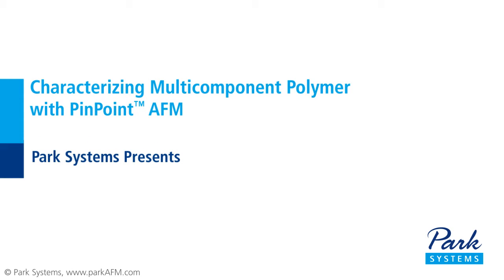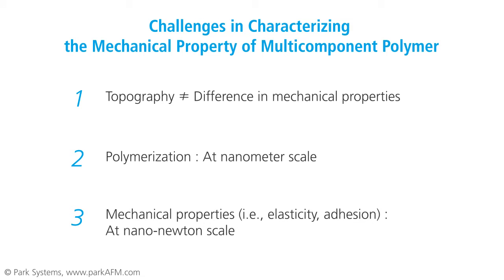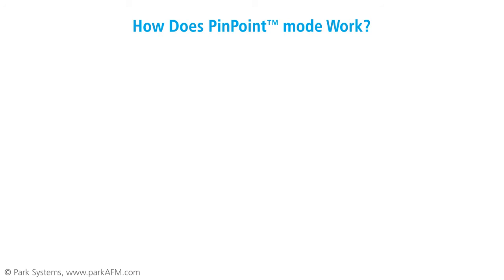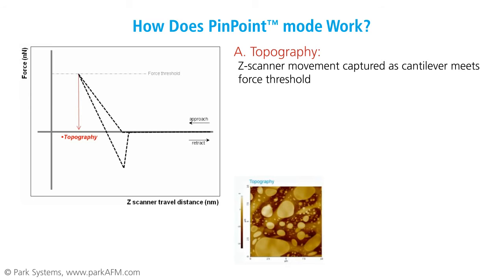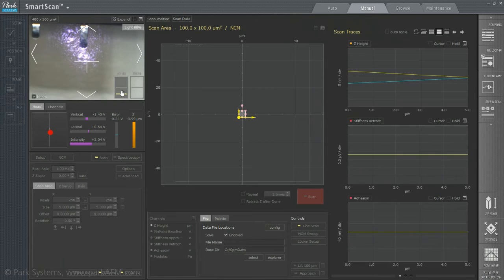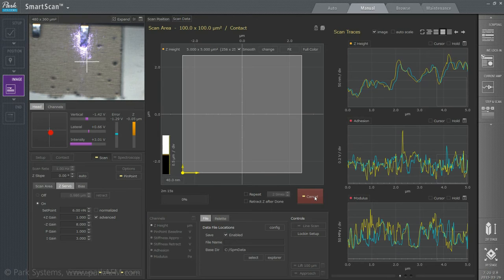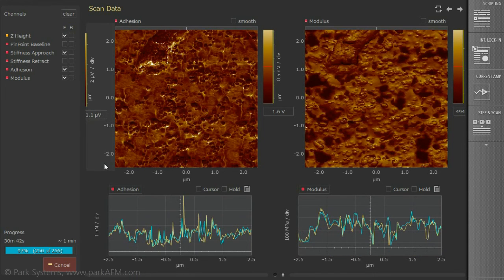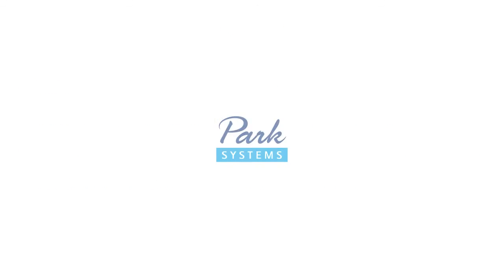Characterizing Multicomponent Polymer with PinPoint™ AFM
Park Systems’ PinPoint mode is a new and unique AFM imaging solution which is useful to analyze the mechanical characteristics of multi-component polymer.
Simultaneous quantitative mechanical property distribution imaging of PinPoint mode allows researcher to acquire the mechanical information of multi components polymer surface in nanometer scale with highly-correlated topographic registration.
Having those key capabilities, PinPoint mode fulfills the technical challenges of characterizing mechanical property of multi-components polymer as a powerful complement and a practical solution.